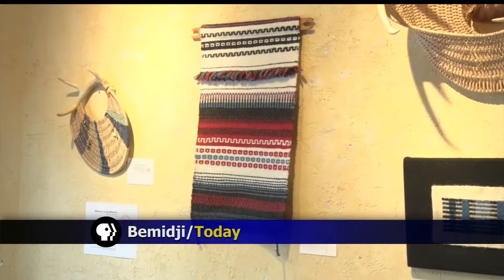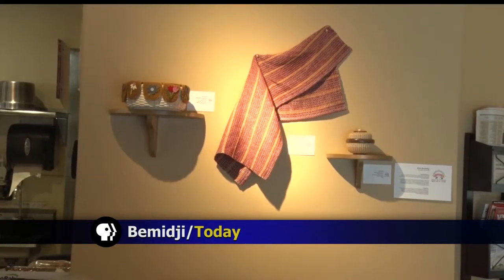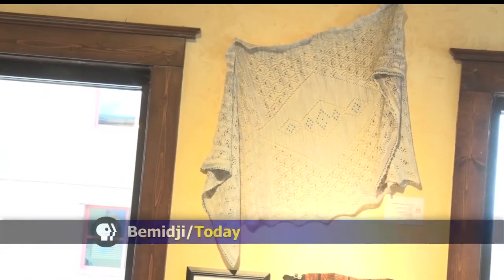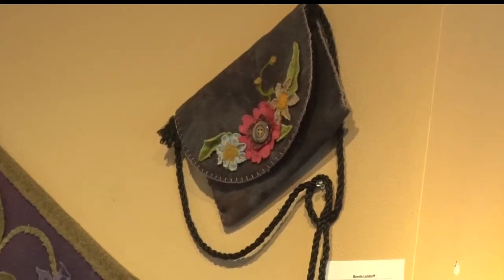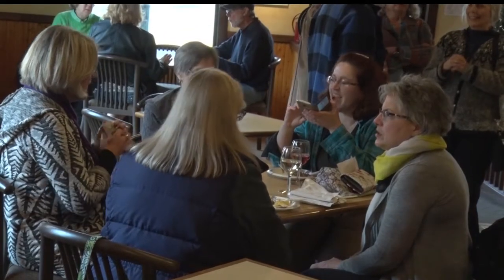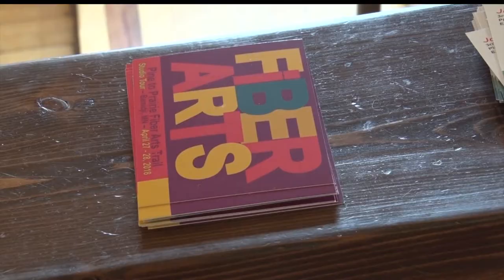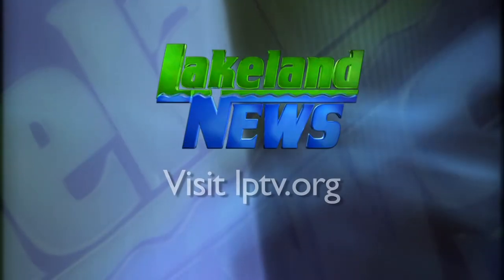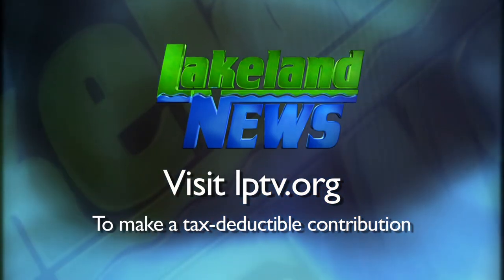Artists For Pine To Prairie Fiber Arts Trail Show Off Talents